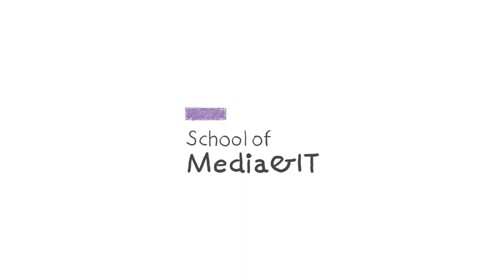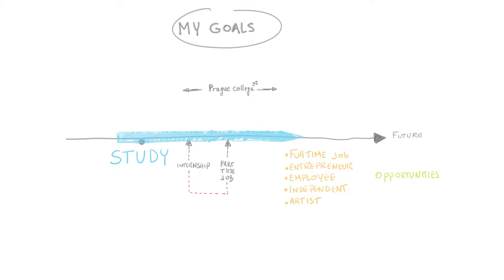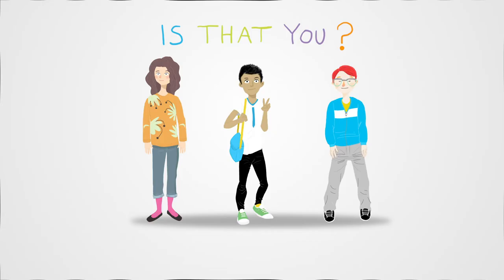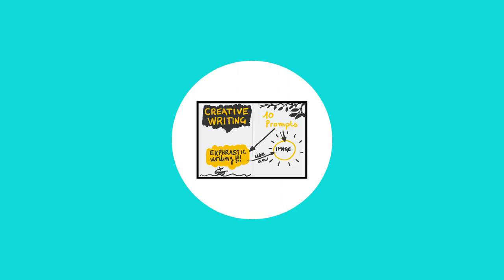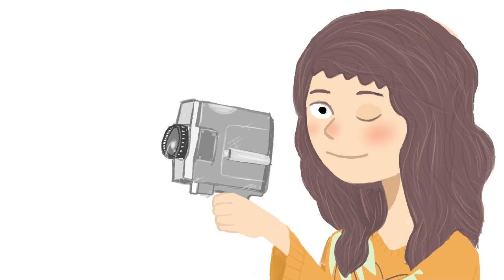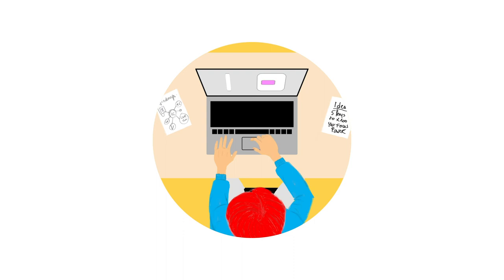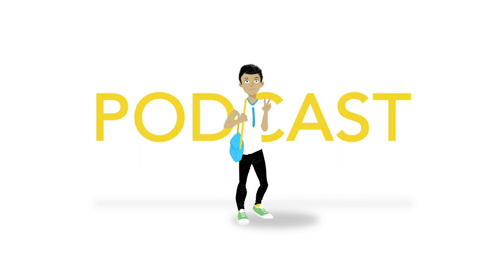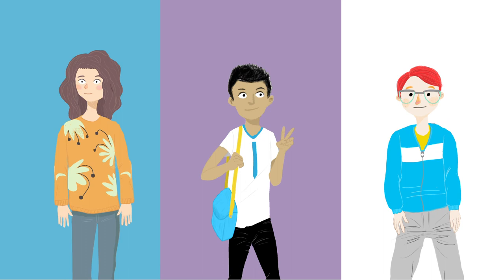Creative Media Production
Check out our new video which spotlights the exciting range of career options available to you after completing your Bachelor's (Hons) Creative Media Production and learn how Prague College (PCU) can help you find your path to a brighter future!